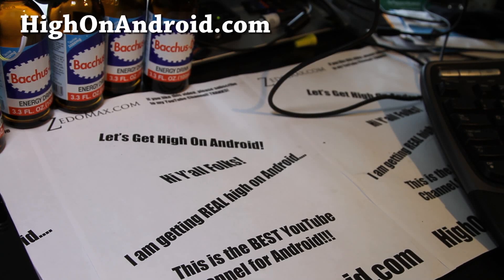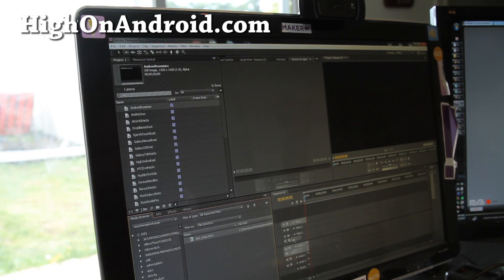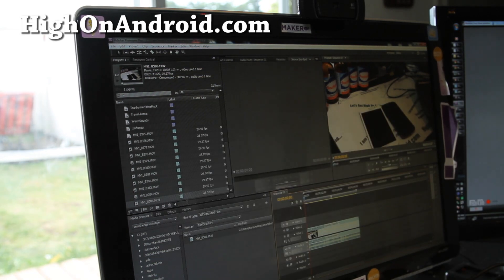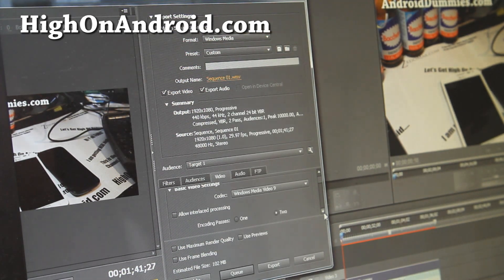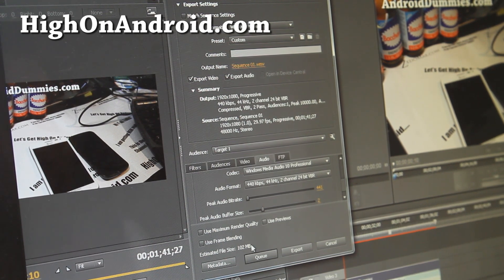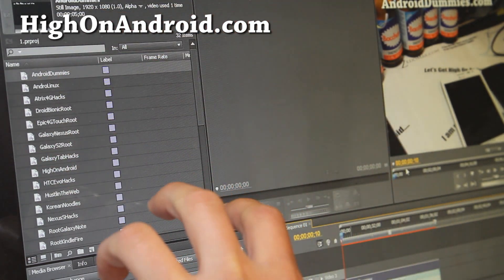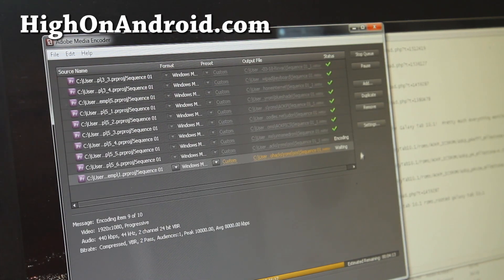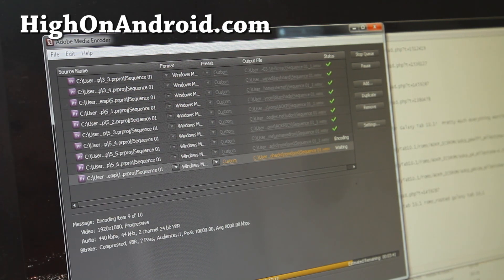How to Render 1080P Videos in Adobe Premiere for YouTube!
Here's how to render your large 1080P videos in Adobe Premiere.

You can get Adobe Premiere Pro on Amazon